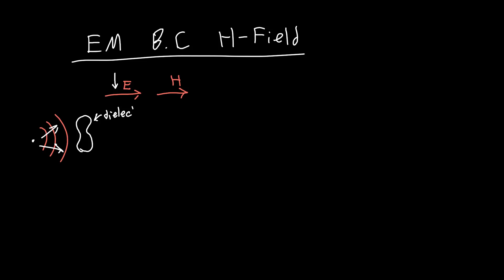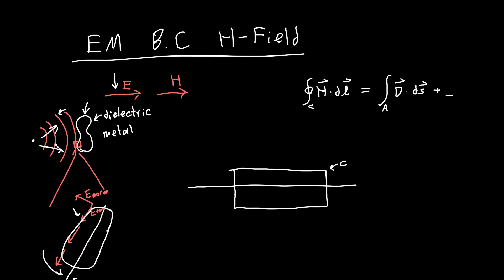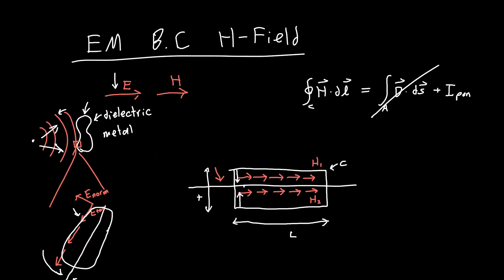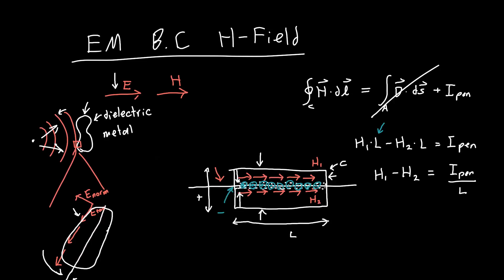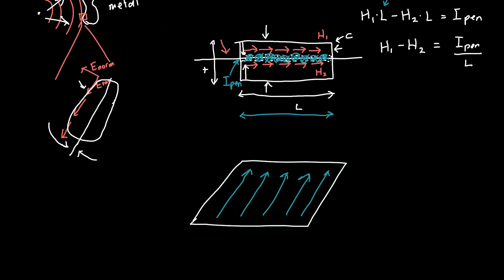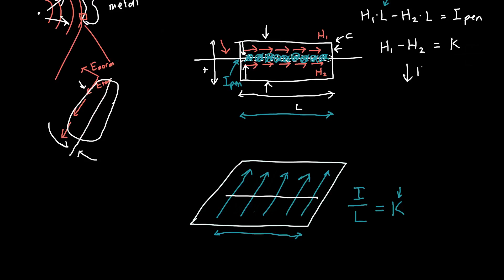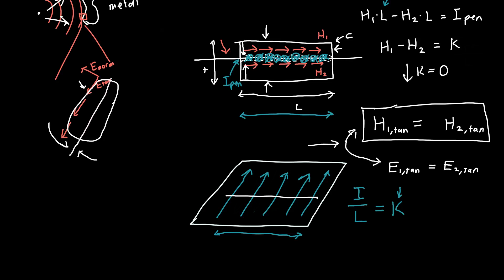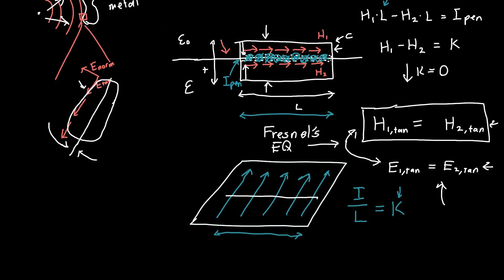Tangential Magnetic Field Boundary Conditions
In this video, I use Ampere’s law to determine he boundary conditions on the magnetic field (or H-field). This is one of the four boundary conditions important for figuring out how materials respond to light.